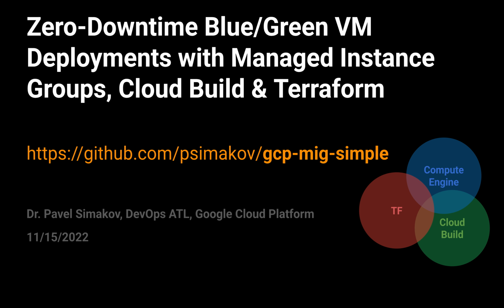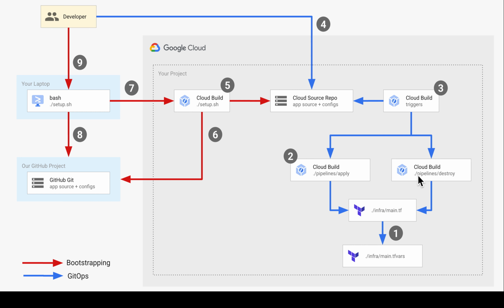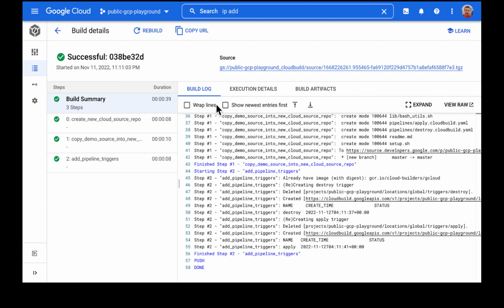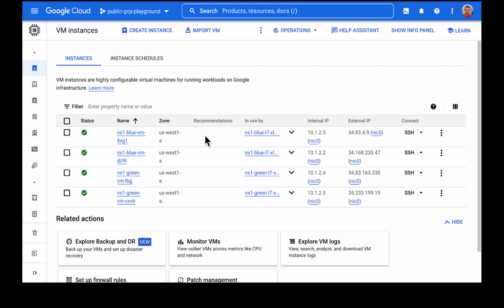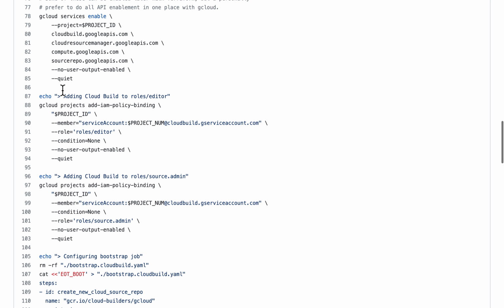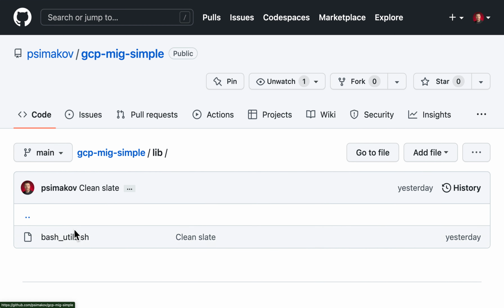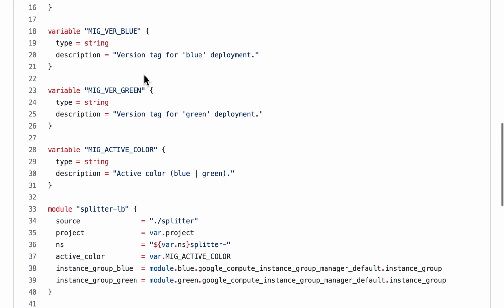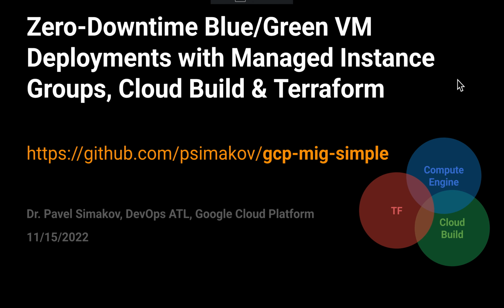Zero-Downtime Blue/Green VM Deployments with Managed Instance Groups, Cloud Build & Terraform